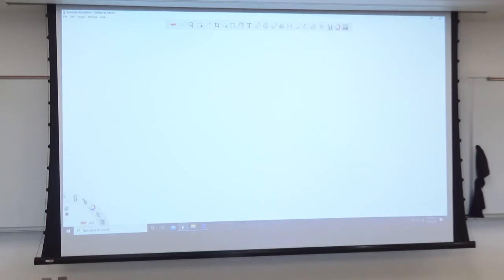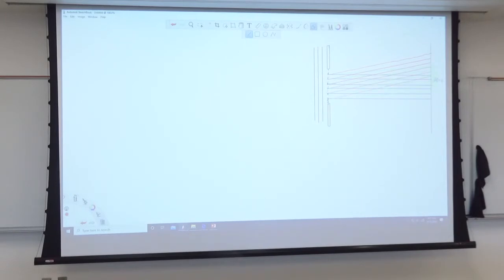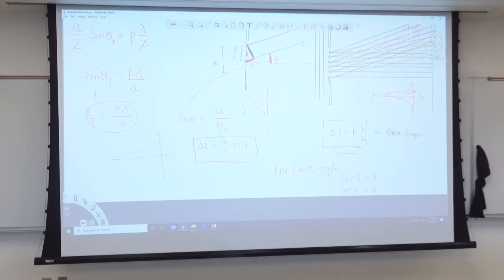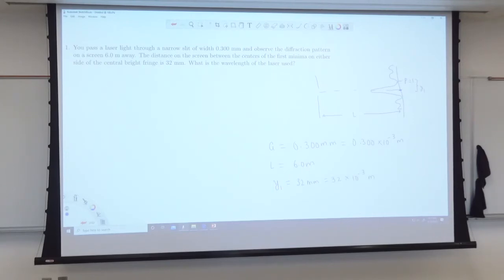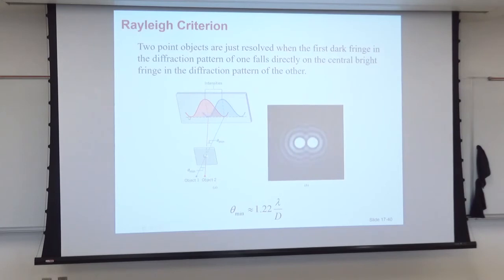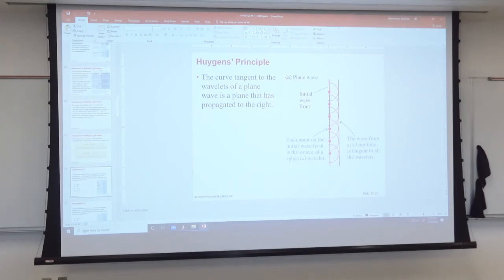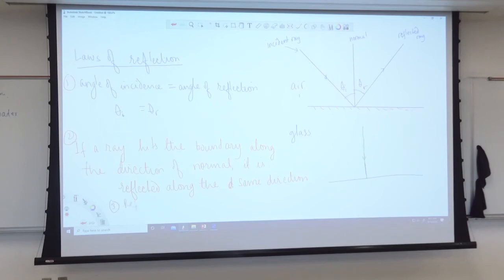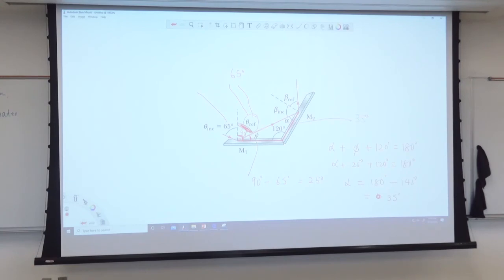PHYS 162 - 09-16-2020 Lecture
In this lecture, we talked about the single-slit diffraction, circular aperture, Rayleigh criteria, and reflection.